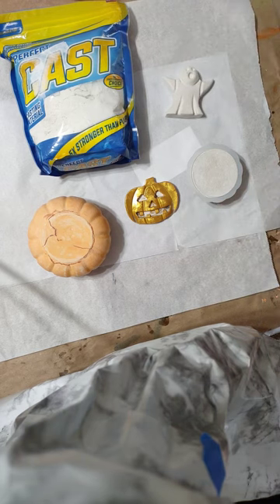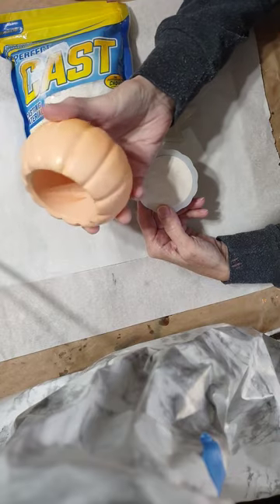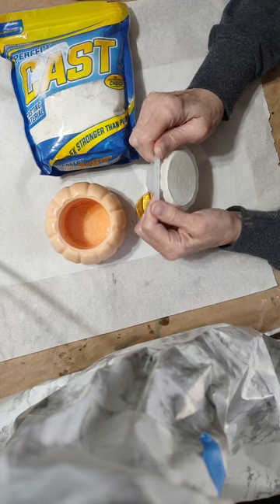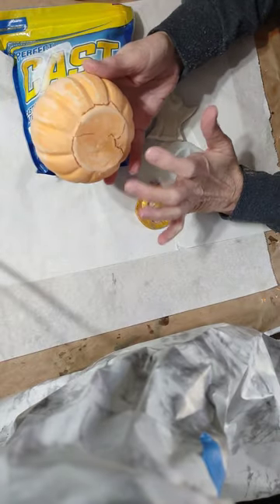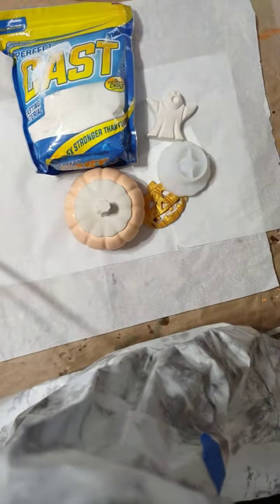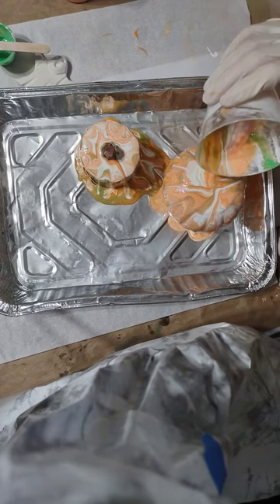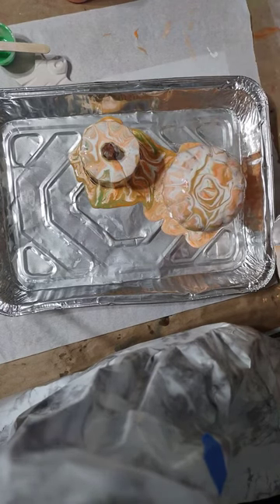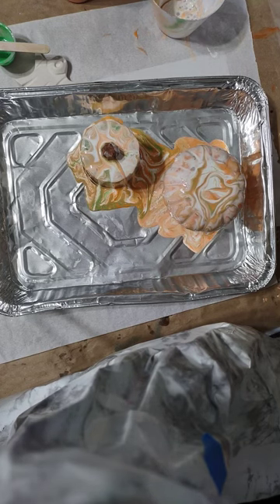Acrylic Paint Pour onto a Pumpkin Jar